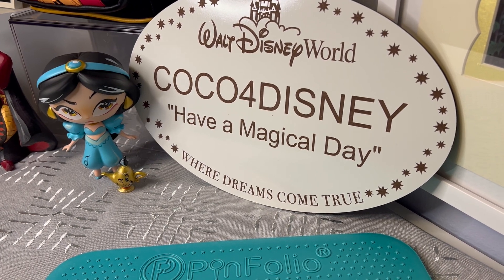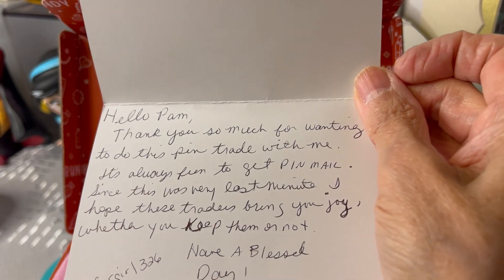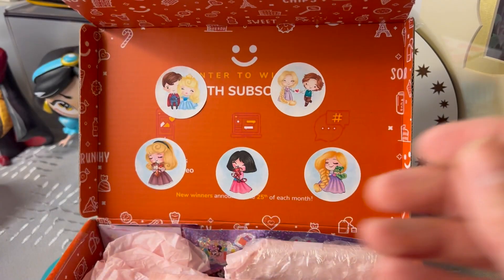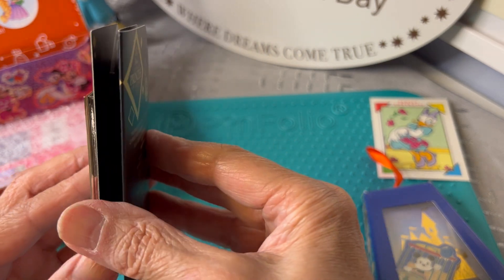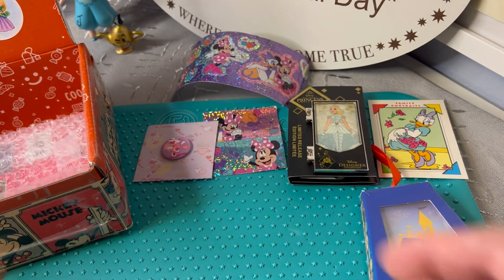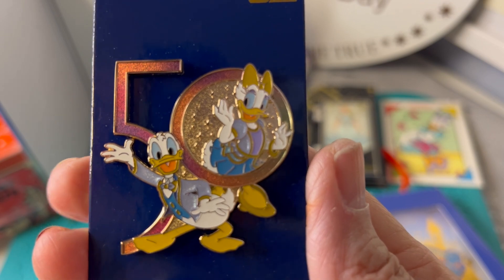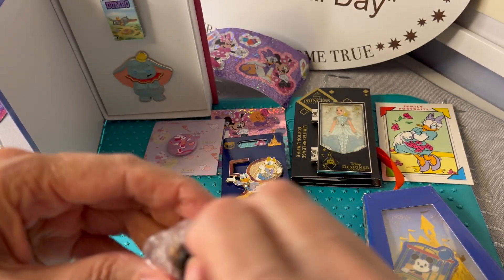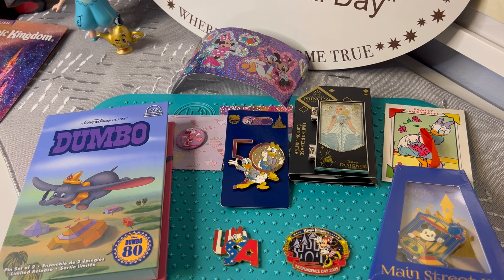Trading Traders created by Sara's Disney Magic sent by Surfergirl326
This collab created by Sara's Disney Magic is so fun!!  You never know what you are going to get!!  And this Trading Traders box is from Sherie @surfergirl326  Great way to connect through Disney pins!!